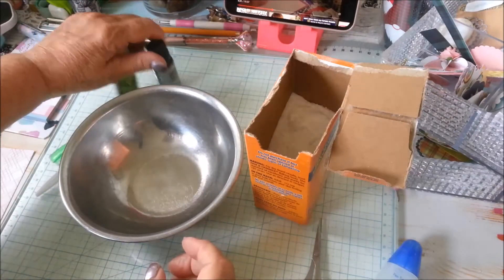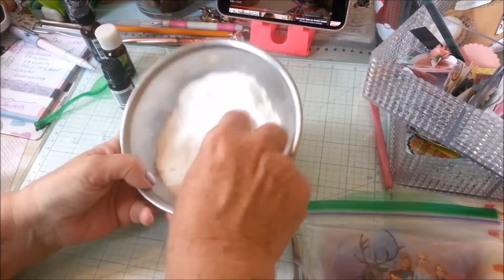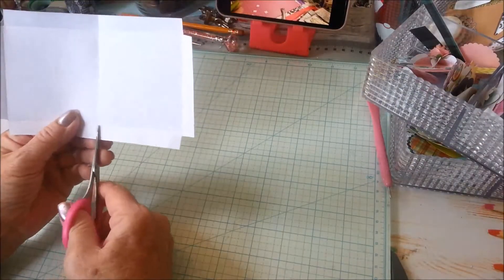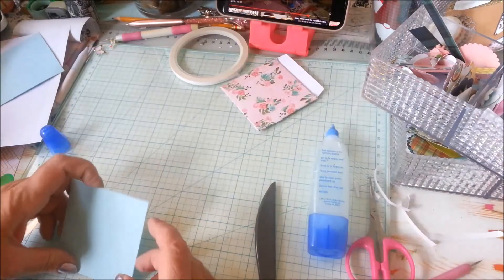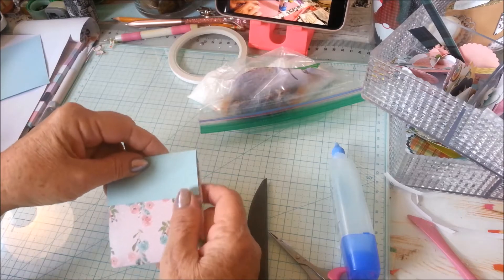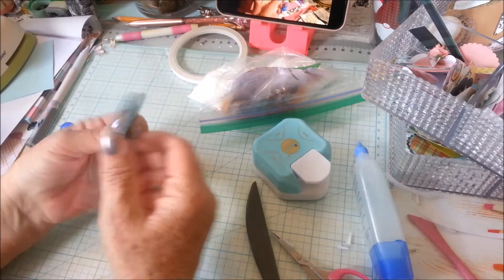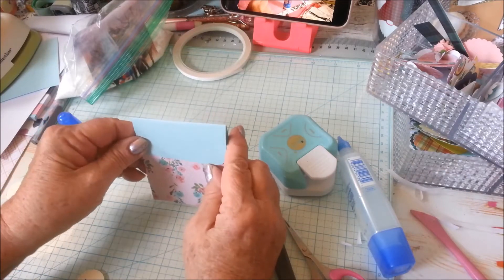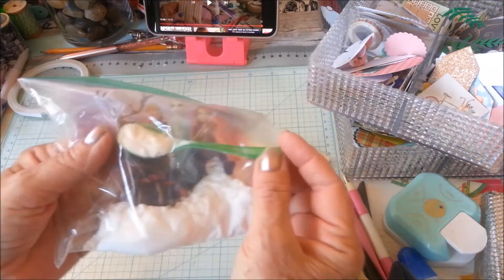Homemade Scented Sachets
While watching some of my old videos, I decided to make some scented sachets.